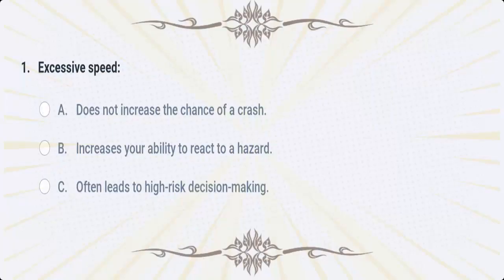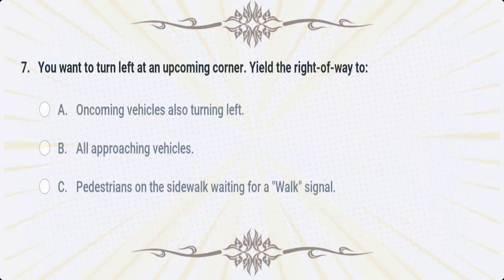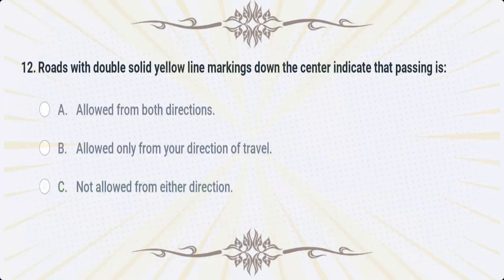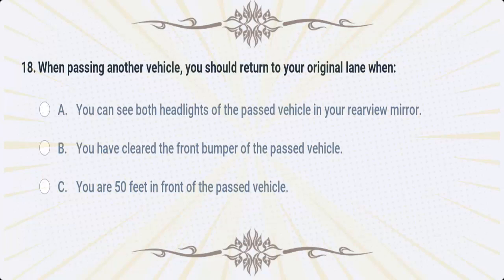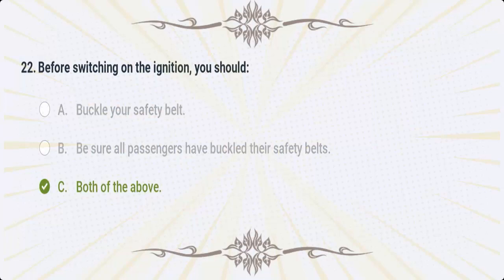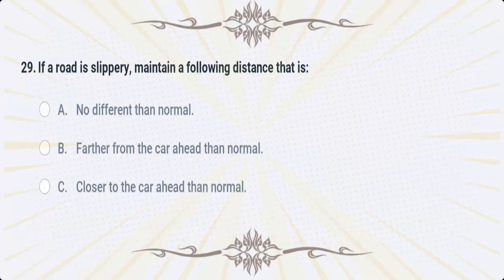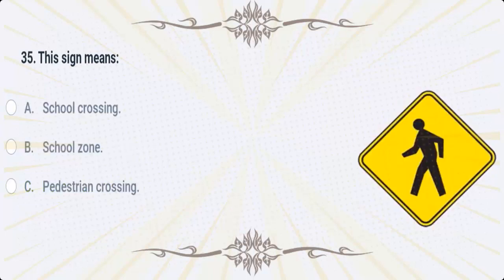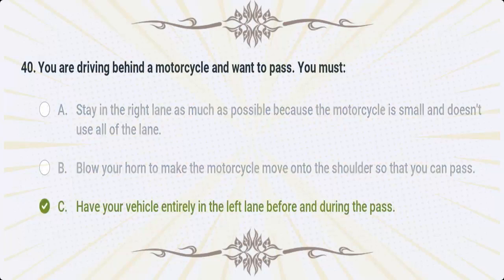Georgia Permit Test 2021 - Georgia DMV Written Test 2021 - exam 4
This is the Georgia permit test covering common road rules and safe driving techniques. It has 40 questions you must know the answer to.

Georgia Approved, 100% Online. Meets All Your Joshua's Law Requirements. Award Winning Course. 25+ Years of Experience. Joshua's Law Compliant. Top Online Provider. Courses: Drivers Ed Course, Joshua's Law Course, DMV Practice Tests.

Georgia Permit Test 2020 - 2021 | Georgia DMV Written Test 2020